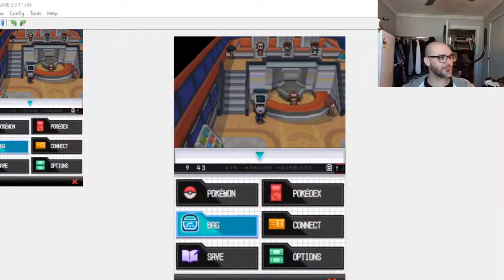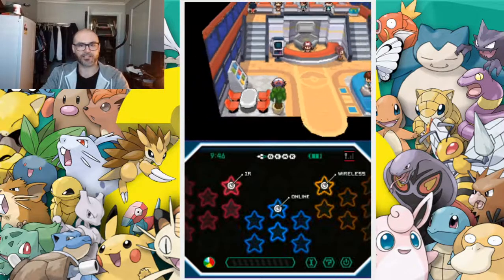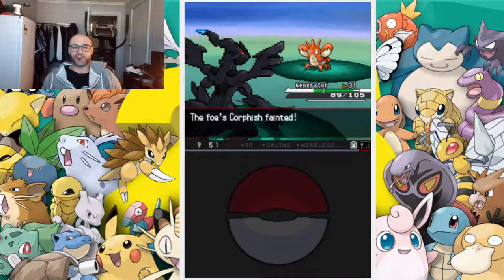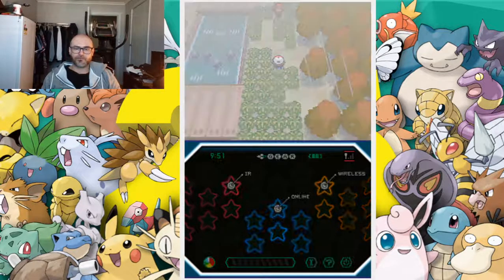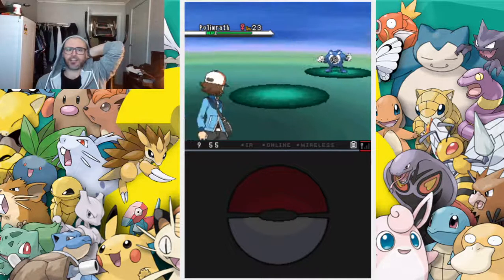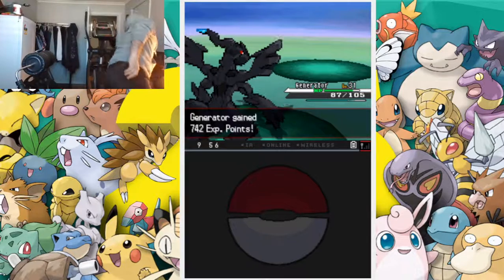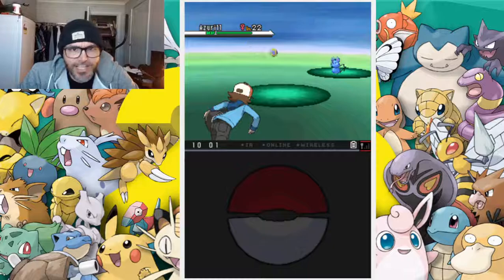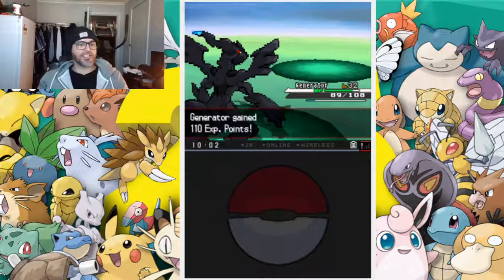Connect week 1 Lesson 5